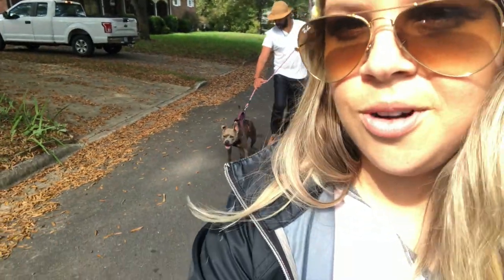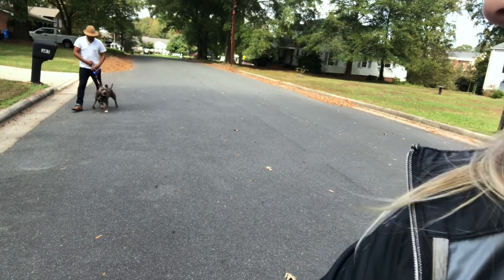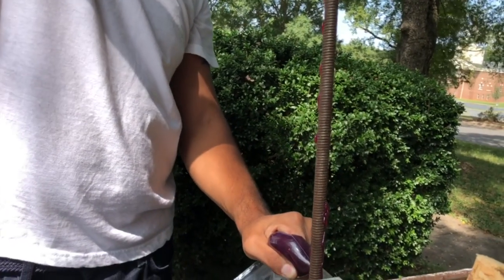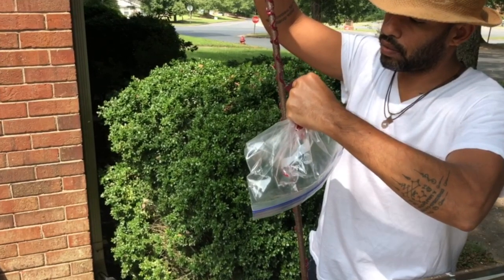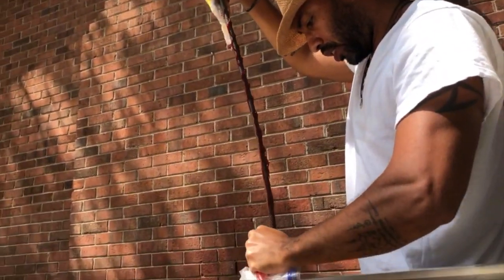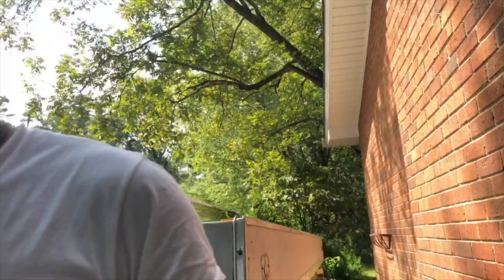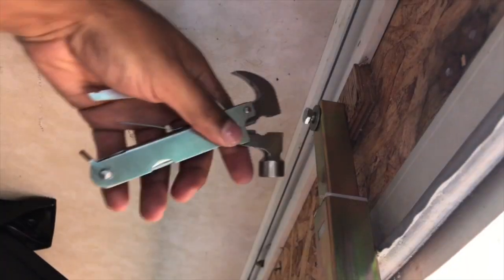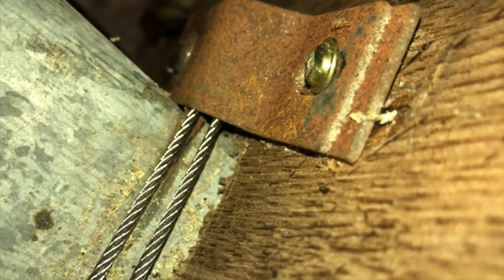Replacing broken lift system and attaching the roof. Pop Up Camper Mini Series EP 4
In today's episode we fix, repair, and upgrade our Pop up camper lift system and finally raise the roof.
We are still anxiously/patiently awaiting our new canvas-- so we can get this show on the road.
Nearing 10 weeks, of a promised 10-12 week lead time!
When we bought this pop up camper, the previous owner told us, that it had everything it needed to be in working order, but we soon found out, that was not the case. We had to order all new parts from an online RV store— which took some time for them to source the new parts and ship them. But finally, here we are, with our new and improved Viking lift system in its totality.

We would like to thank each and every one of you who have taken the time to leave us a kind comment, like the video or just spend your time watching and keeping up with our journey!
Sending you all, large amounts of love in this very chaotic time, in the world.
what the world needs now is love and your inspiration.
We hope to spark that!

L+ A

and grab a copy of the L&W (Viking and Jayco)PDF Manual.

--Products used in the episode

Red 'N' Tacky Grease
Bosch Power Tools Combo Kit

--AV equipment used in this episode

Zhiyun Crane 2 Follow Focus 3-Axis Handheld Gimbal
DJI Osmo Mobile 3 Combo - 3-Axis Smartphone Gimbal
Canon EOS 80D Digital SLR

Sound
Zoom H6 6-Track Portable Recorder

MUSIC
Shadowing Corbin Kites

Song: Takayama - Niwel (Eneko Artola Remix)

Mama- Emmit Fenn

Flight Plan- Coyote Hearing

Weirder Stuff- Geographer